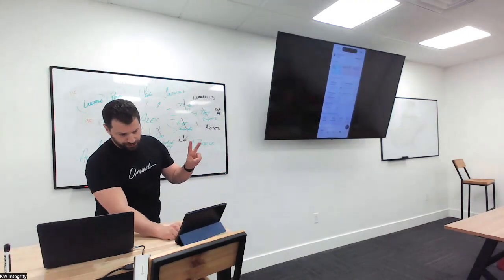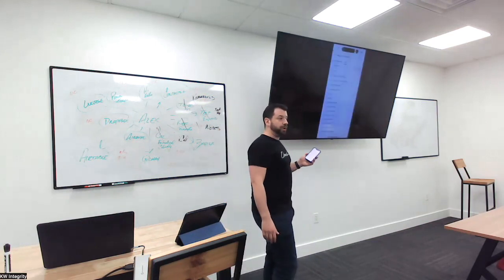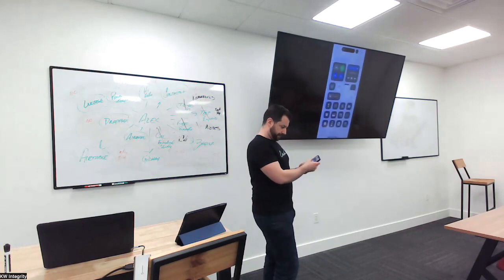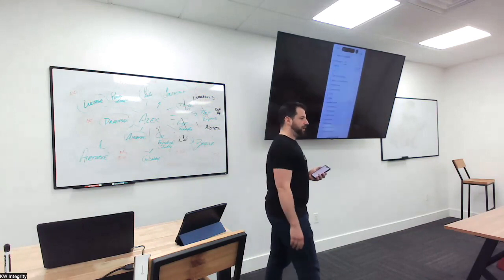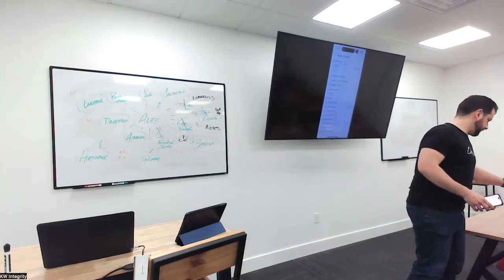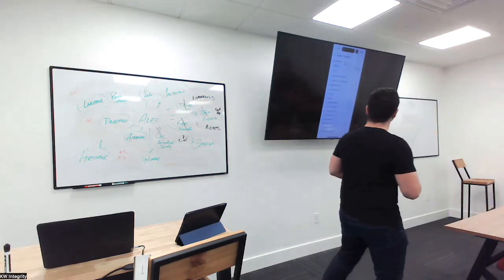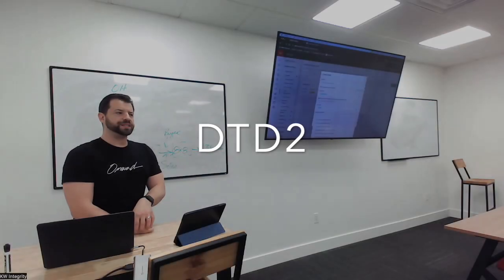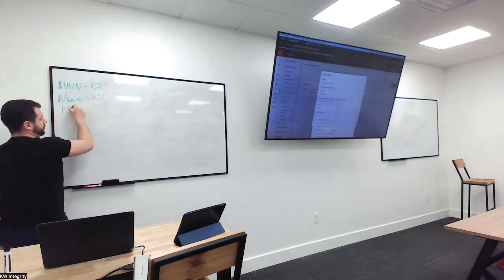Tech Hacks with KW Command March 2024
This was a class taught in March, 2024 covering a few of the most used Tech features available with KW Command.